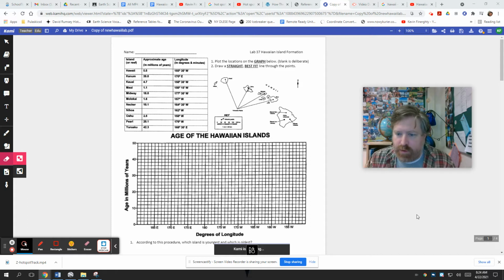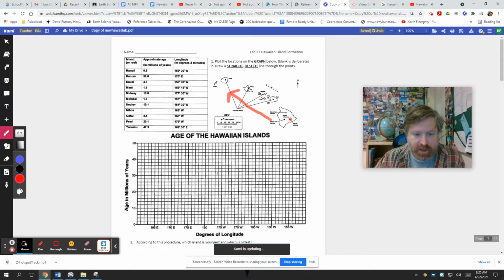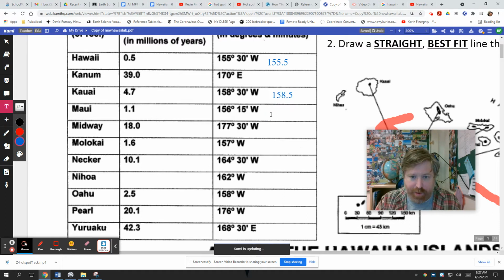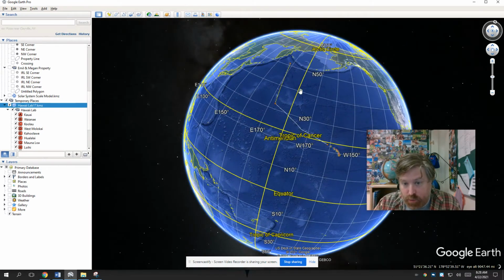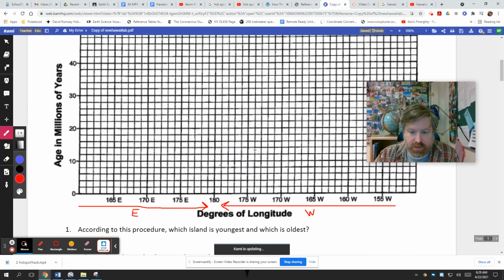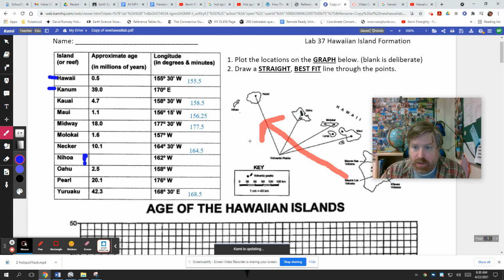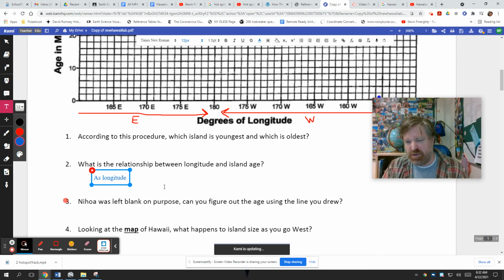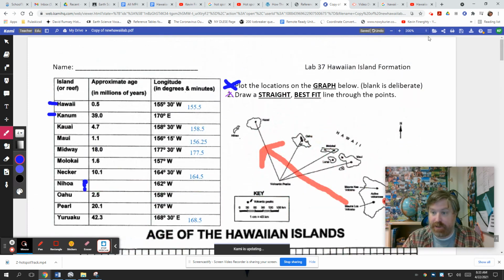Hawaii Lab Page 1